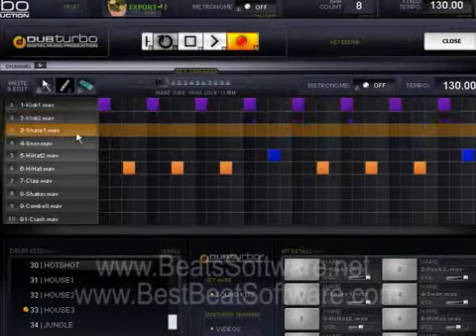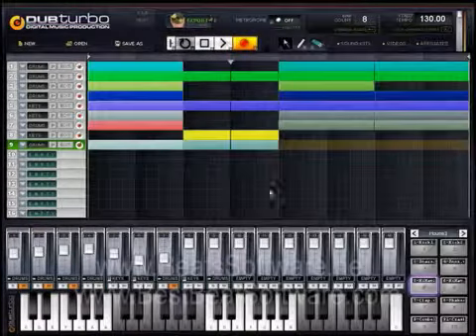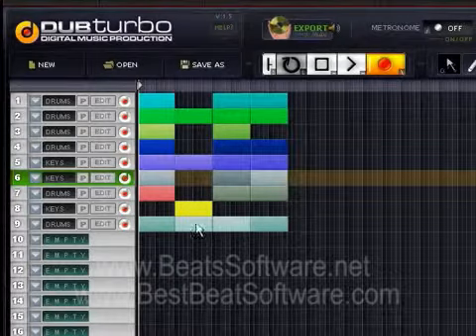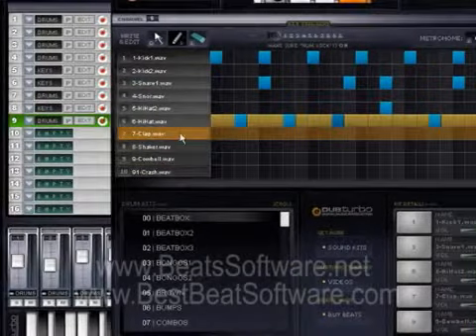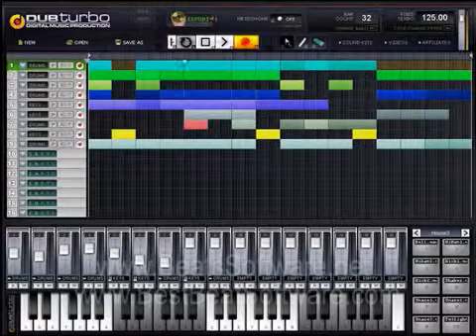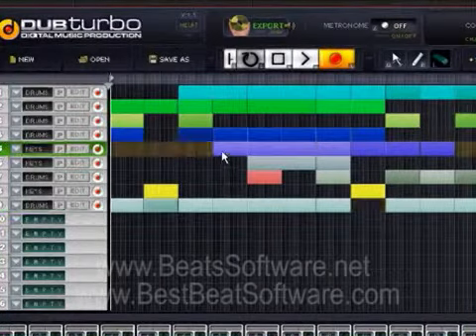Jungle to House Music Transition REFIX DUBturbo Music Software YouTube 7